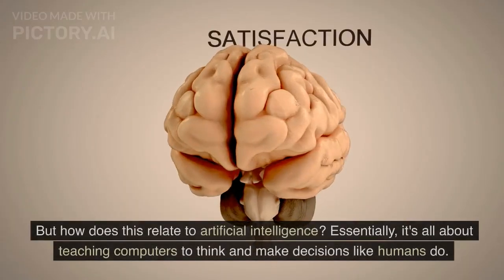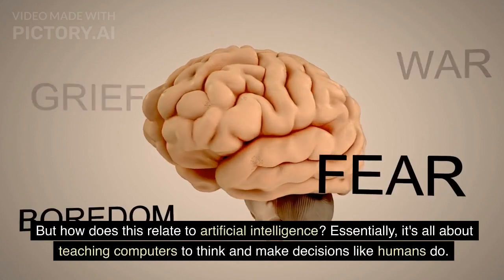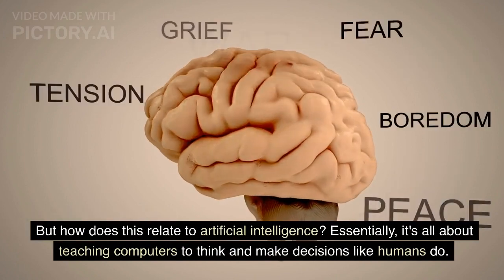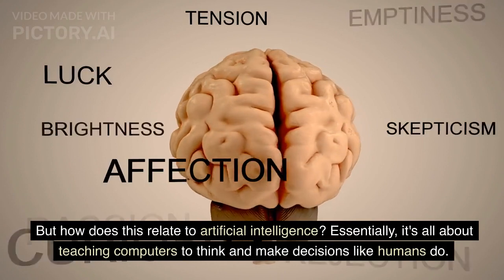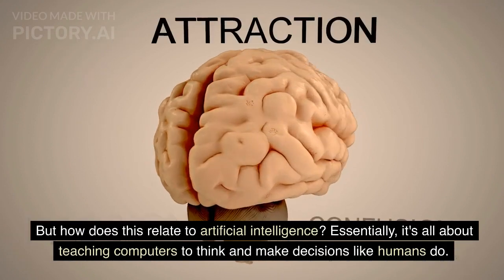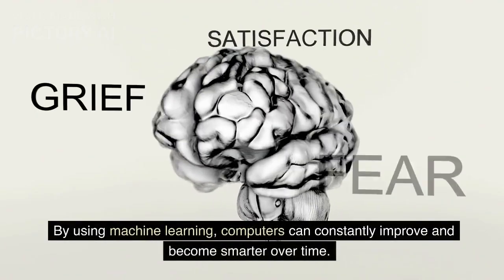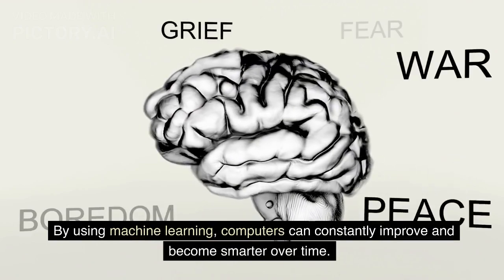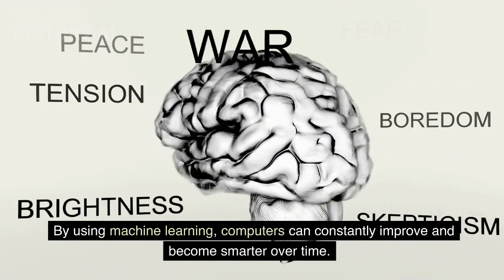Crash Course: Beginner's Guide to Machine Learning and AI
In this informative and insightful video, we aim to provide you with the most comprehensive beginner's guide to machine learning and AI. Our "Crash Course: Beginner's Guide to Machine Learning and AI" is designed for anyone who wants to understand the world of artificial intelligence.

Our experienced experts simplify complex concepts and break down key terms to make the content accessible and easy-to-digest. You'll learn about the basics of machine learning, the different types of algorithms, and the importance of data sets and models in AI.

We'll also dive into real-world examples of how machine learning and AI are used in various industries, such as healthcare, finance, and marketing. Our goal is to give you a crystal-clear understanding of how AI works, its strengths, and its limitations.

Whether you are a student, business professional, or simply curious about AI, this video is for you. It's the perfect place to start if you are new to the concept of AI and are eager to learn more.

So sit back and enjoy our "Crash Course: Beginner's Guide to Machine Learning and AI".